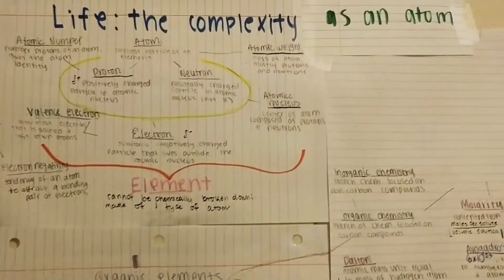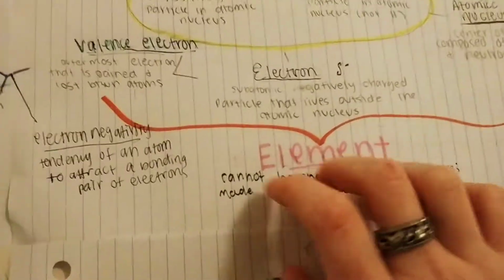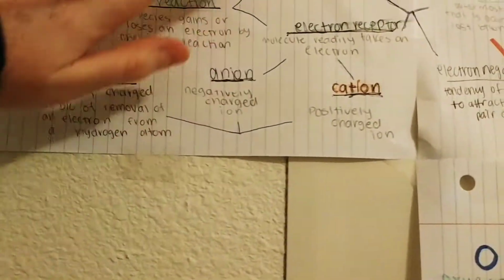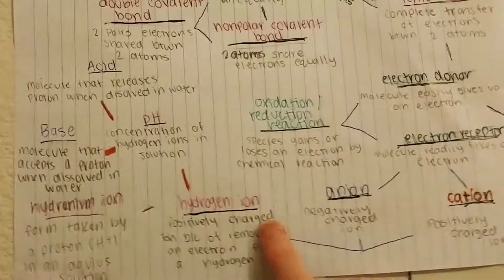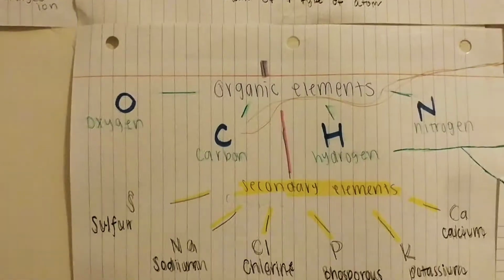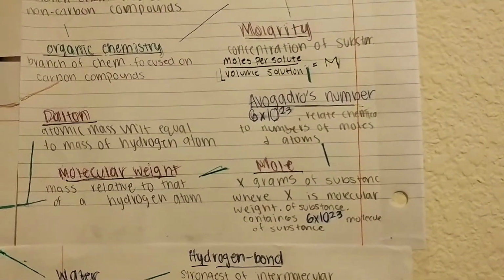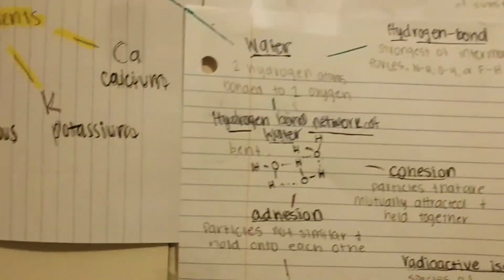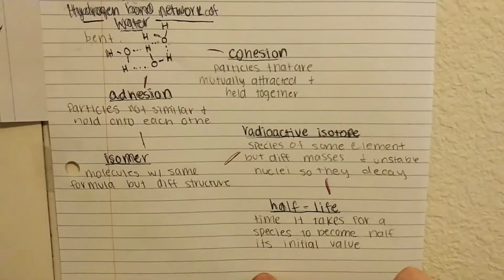2440 concept map